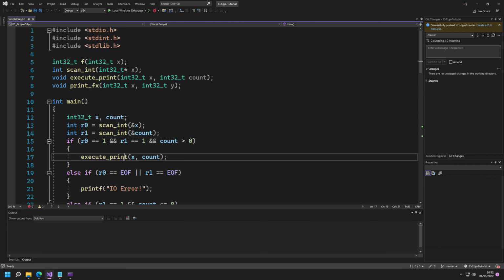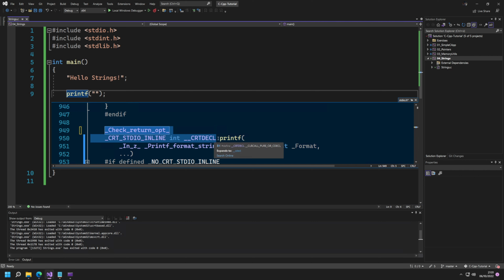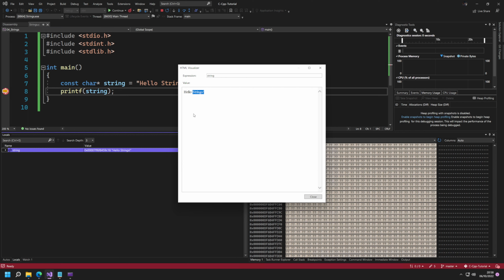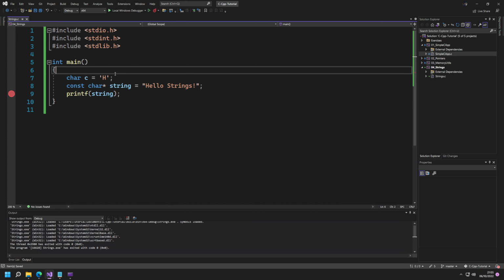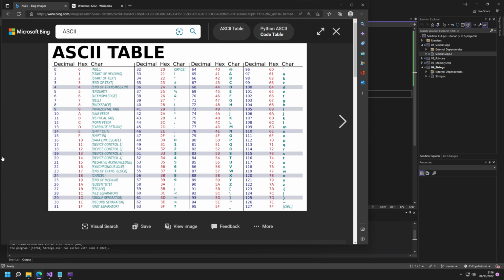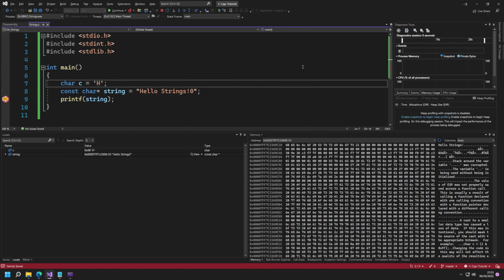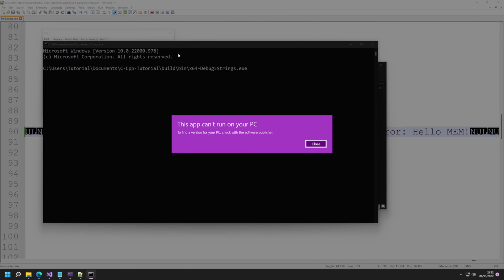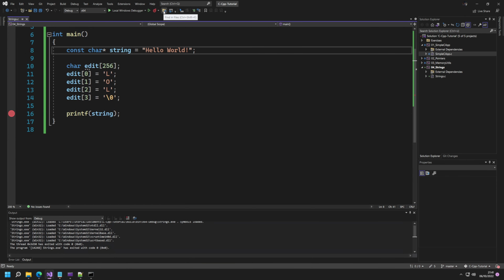0x14 - ASCII Strings | C/C++ Beginners Tutorial